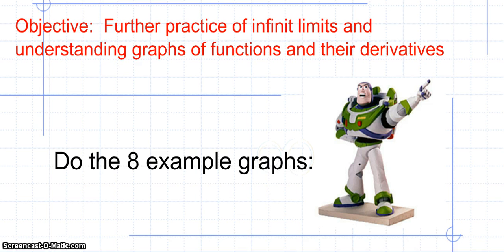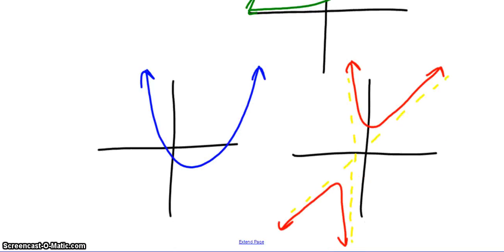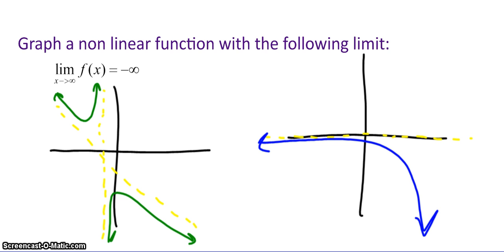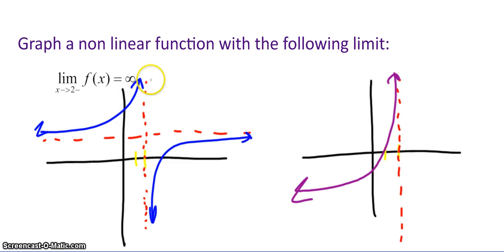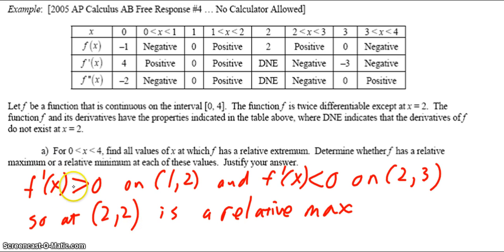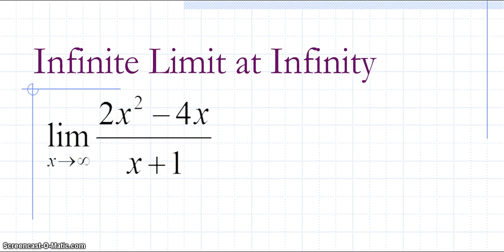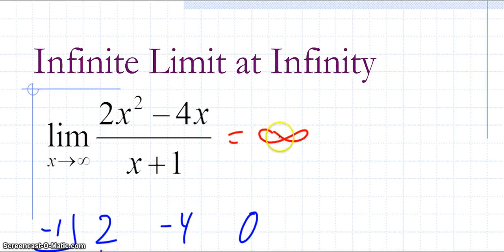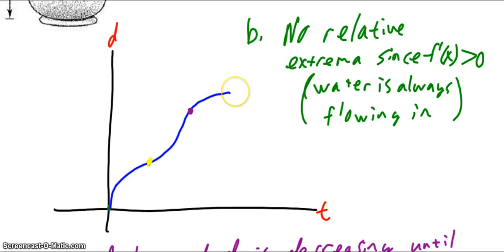practice, infinite limits and graphing